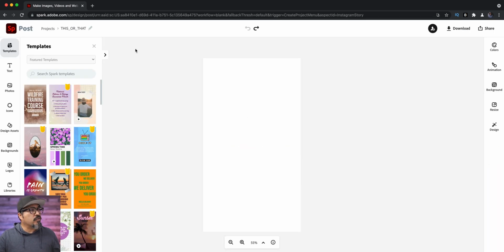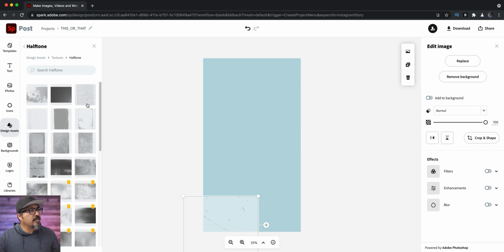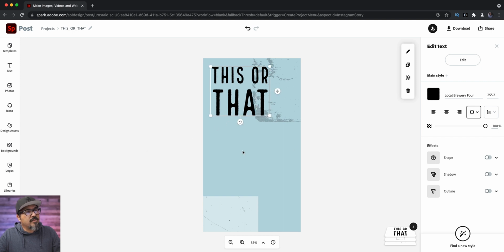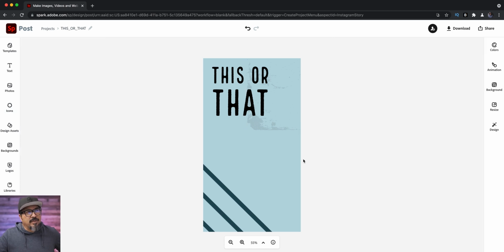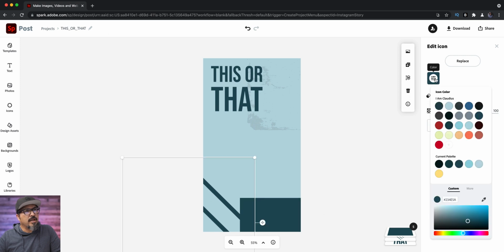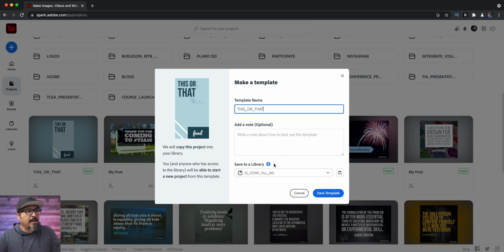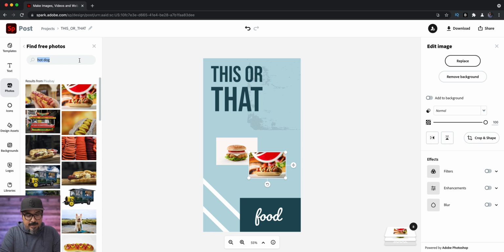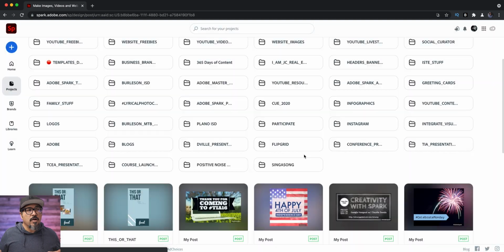How to Create Instagram Story Templates in Adobe Spark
In this video, I show you how to create Instagram Story templates with Adobe Spark.

Skip through the video using the timecodes.

Timecodes
0:00​​ - Intro
0:25 - Start A Story Project in Adobe Spark
0:53​​ - Add Overlay from Design Assets in Adobe Spark
2:29 - Add Instagram Story Theme to Template in Adobe Spark
3:30 - Add Shapes via Icon Tool in Adobe Spark
4:49 - Edit Font Style in Adobe Spark
5:44 - Add Background Shape for Text in Adobe Spark
6:37 - Add Topic Title to Template in Adobe Spark
7:26 - Make A Template from The Project in Adobe Spark
8:16 - Preview New Story Template in Adobe Spark
8:31 - Create New Instagram Story Graphic From a Template in Adobe Spark
8:40 - Add Photos to Instagram Story Project in Adobe Spark
10:00 - Download the Instagram Story Project in Adobe Spark
10:14 - Create From a Template from Main Dashboard in Adobe Spark
10:45 - Outro

GEAR USE TO MAKE THIS VIDEO